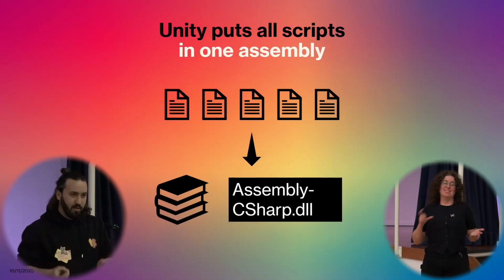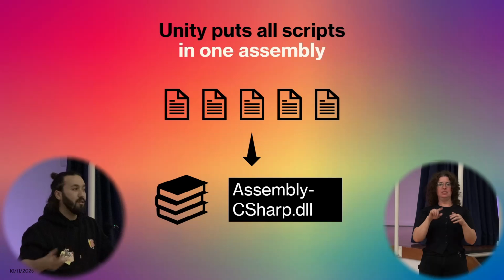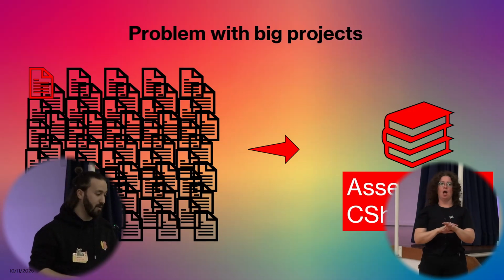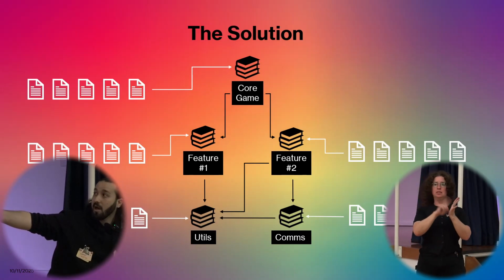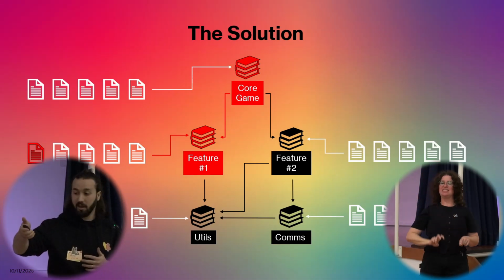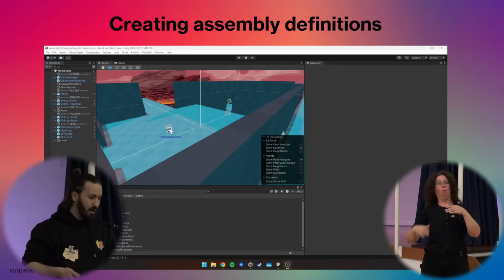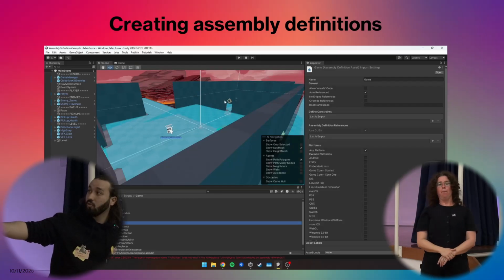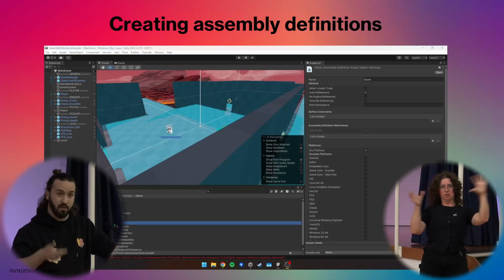Assembly Definitions in Unity - Better code, faster dev - Emmet Winter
*Synopsis*
A bite-sized introduction to assembly definitions in Unity & the benefits they provide.

*Speaker*
Emmet Winter